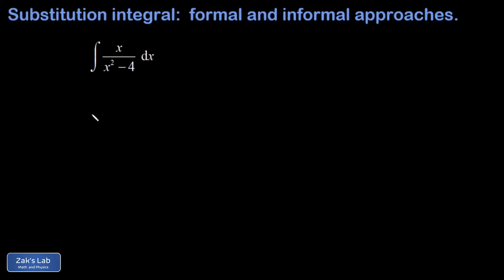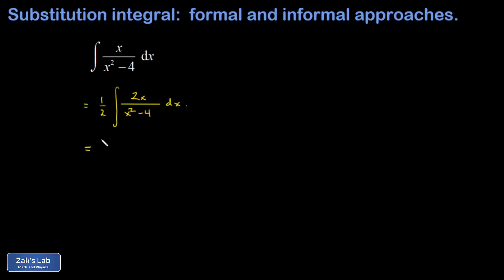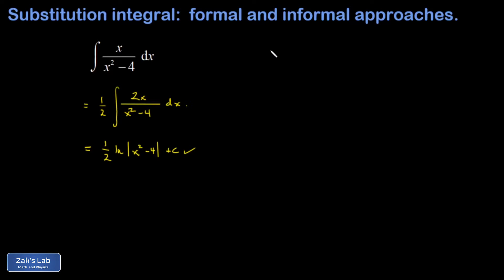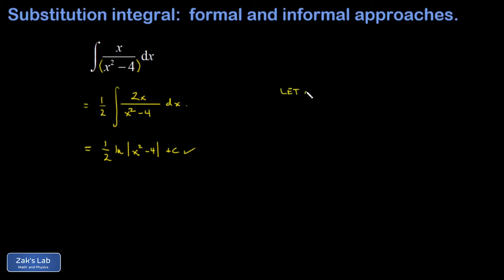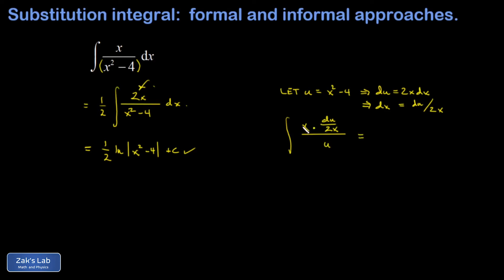Integrate x/(x^2-4) using the chain rule backwards vs. explicit u-substitution.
Part of a playlist on integrals with u-substitution using the chain rule backwards or using an explicit u-substitution